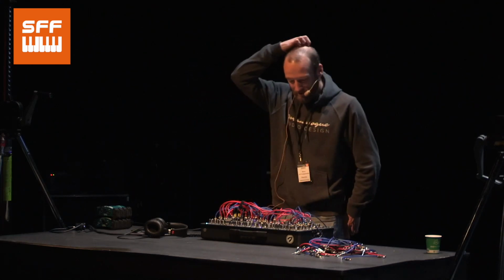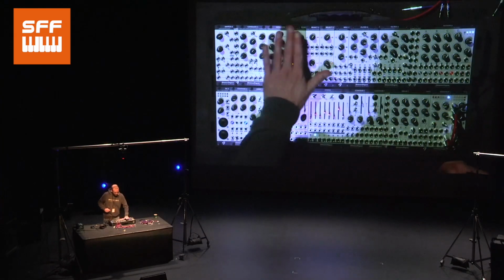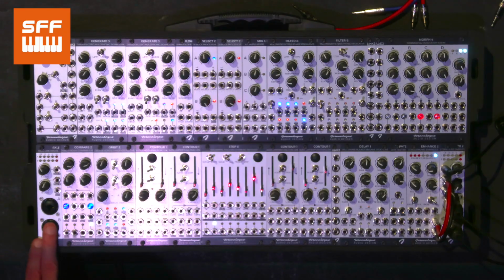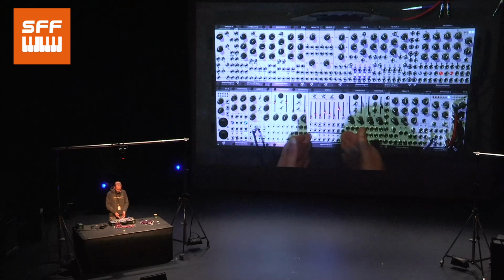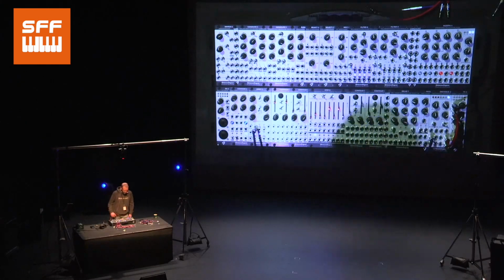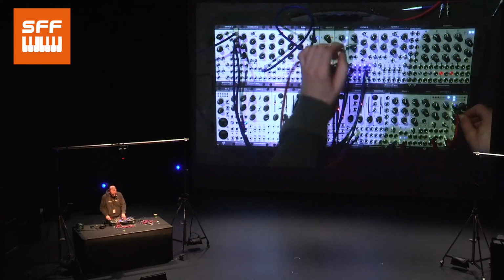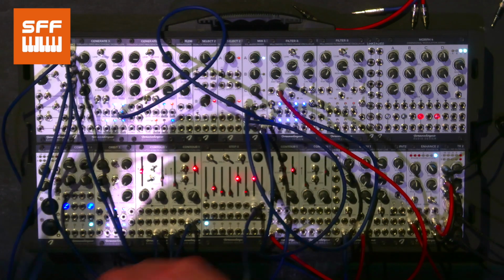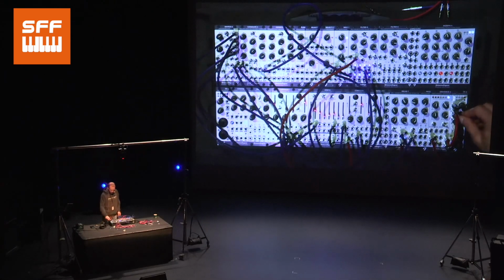Joranalogue | SynthFest 2023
SynthFest France - Edition 10 - Joranalogue

Copyright Association SynthFest France - Tout droits réservés.